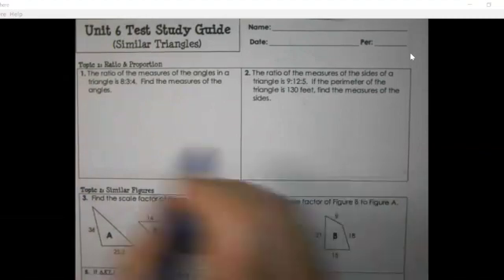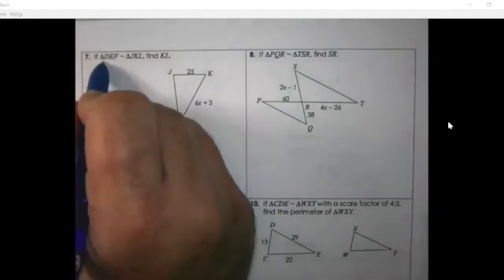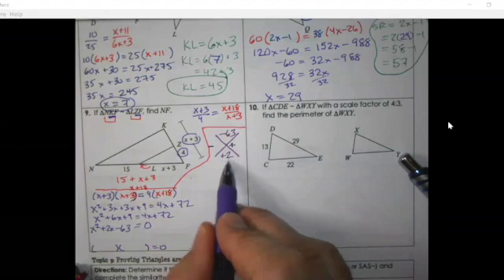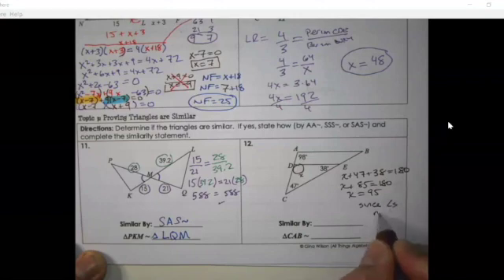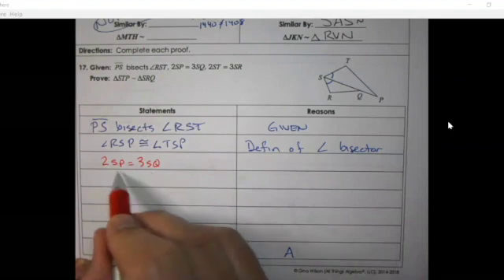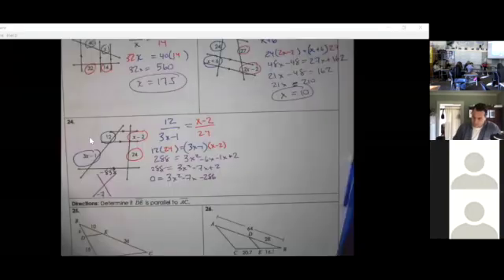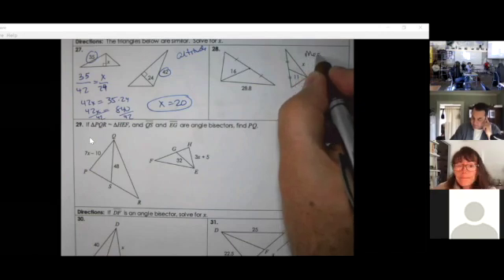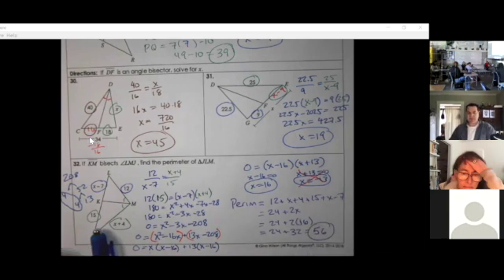Sim Unit Review Key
Mr. Erlin goes over Geometry Similarity Review packet in preparation for the Unit Test.